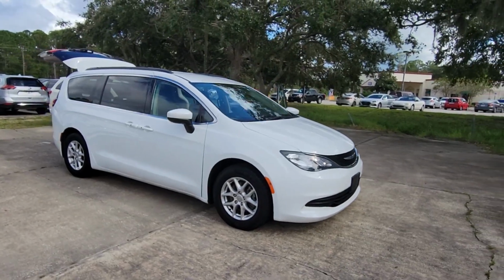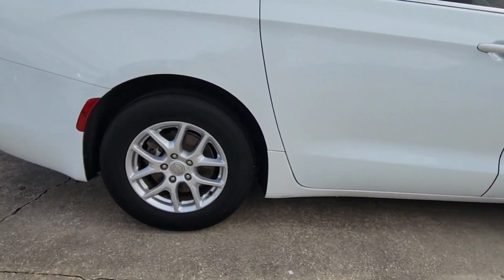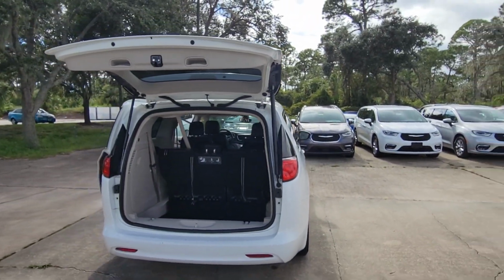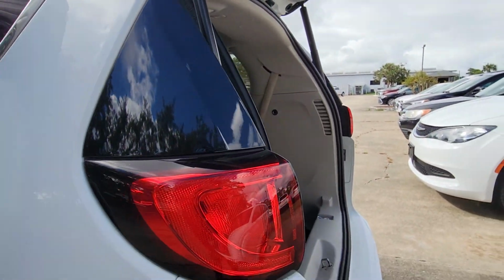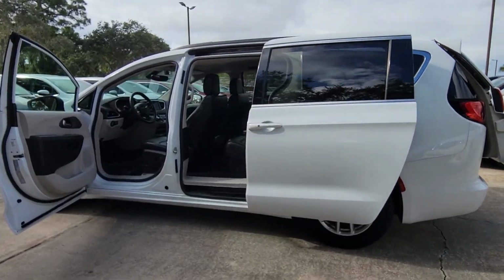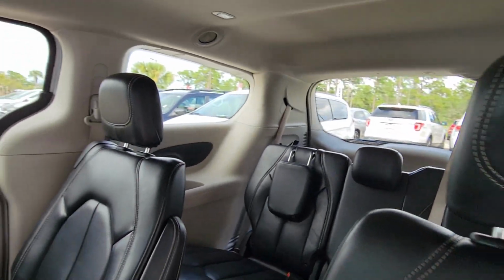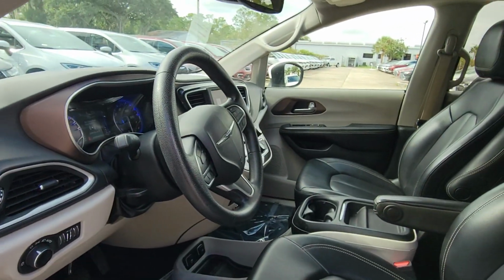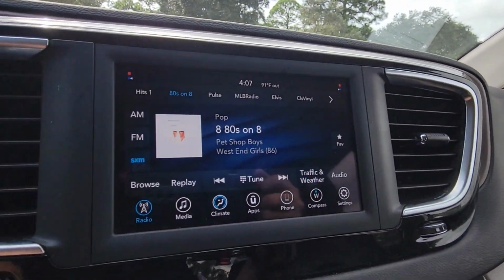2020 Chrysler Voyager Cocoa Beach, Palm Bay, Kissimmee, Deltona, Titusville, FL PT2015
Bright White Clearcoat Used 2020 Chrysler Voyager LXI available in Titusville, Florida at Parks CDR Space Coast. Servicing the Cocoa Beach, Palm Bay, Kissimmee, Deltona, FL area.

Parks CDR Space Coast
5600 U.S. 1

New Price! 2020 Chrysler Voyager LXI Located at Parks CDJR Space Coast in Titusville., Come on over and let us take care of your vehicle needs., All vehicles have cosmetic blemishes. Pricing reflects all issues. Sold as is with all faults., We price vehicles very aggressively online, We also protect all of our vehicles with Parks Plus., Additional protections are not included in advertised price. See dealer for details., NEW REDUCED PRICE, Leather, Back up camera, CLEAN CARFAX, CAPTAINS CHAIRS, 17 x 7 Aluminum Wheels, Alloy wheels, Apple CarPlay/Android Auto, ParkView Rear Back-Up Camera, Power Liftgate, Radio: Uconnect 4 w/7 Display.Come visit the ALL NEW PARKS CDJR SPACECOAST. Delivering the Experience you Deserve! Come on over and let us take care of your vehicle needs.Located at Parks CDJR Space Coast in Titusville. All vehicles have cosmetic blemishes, our Vendors do their best to recondition all vehicles for resell. Pricing reflects all issues. Sold as is with all faults. We price vehicles very aggressively online, We also protect all of our vehicles with Parks Plus. See dealer for details. Second Key, Floor Mats, Owners Manual May Not Be Available On All Pre-Owned Vehicles. While Every Reasonable Effort Is Made To Ensure The Accuracy Of This Data, We Are Not Responsible For Any Errors Or Omissions Contained On These Pages or ANY 3rd Party Websites. Advertised Price Does Not Include Tax, Title, License, $899.95 Doc Fee, Parks Plus Addendum or reconditioning fees on pre-owned vehicles.Priced below KBB Fair Purchase Price! Odometer is 5423 miles below market average! 19/28 City/Highway MPG